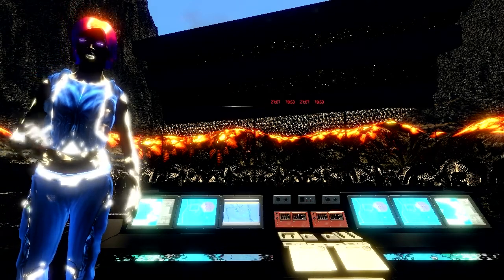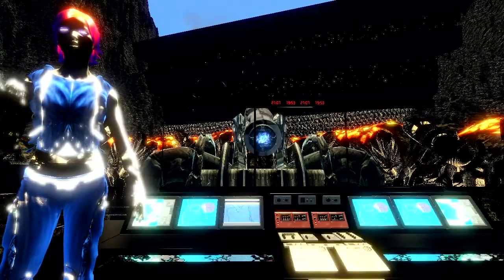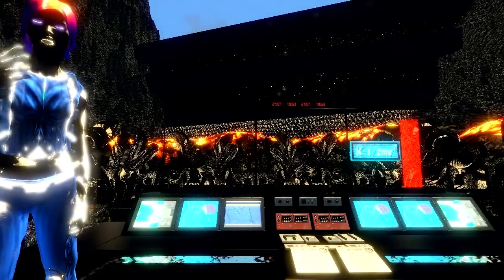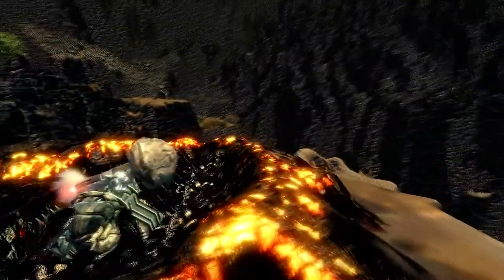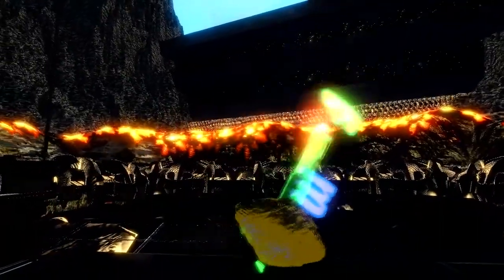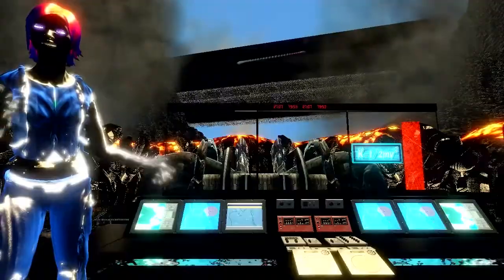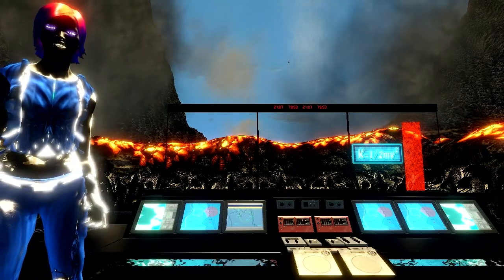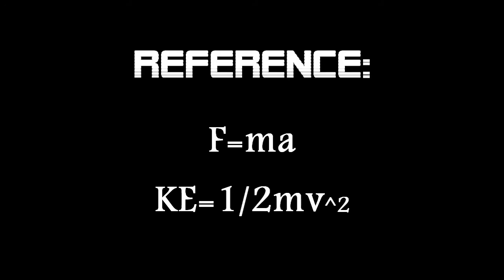ST8SIS: Pysics Fun - Force and Kinetic Energy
A lesson in Force and Kinetic Energy from ST8SIS' resident expert, A.B.B.Y.
Produced by: Thomas C. Altman
Created by: Jonathan Carlisle Altman
All footage takes place in CryEngine 2, property of Crytek Gmbh.